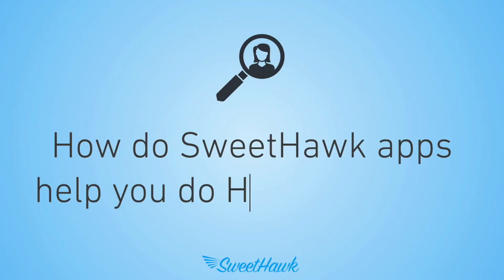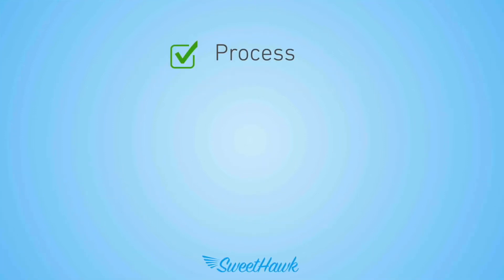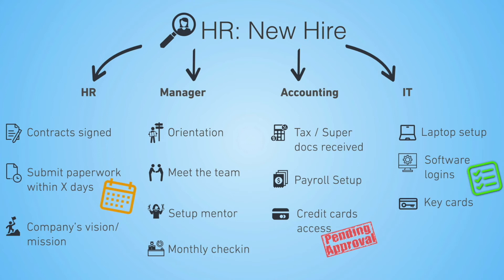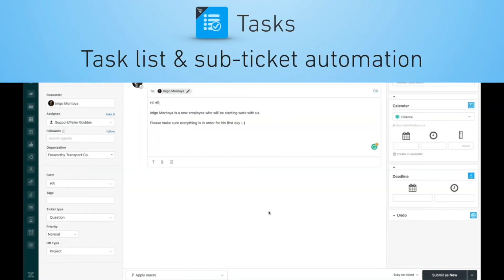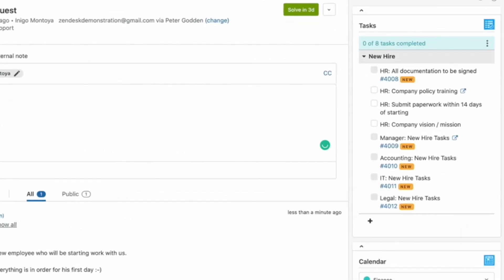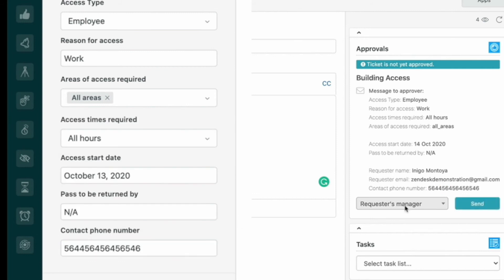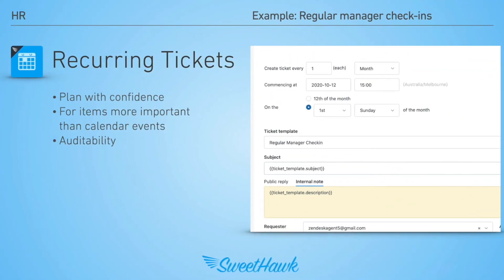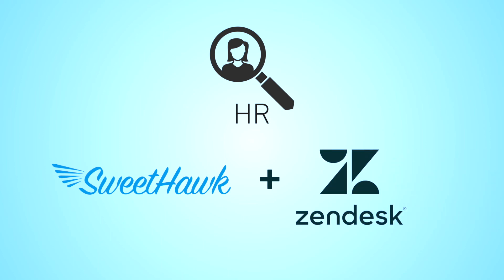Building HR processes in Zendesk (eg. New Hires)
A common use case that is made possible with the use of SweetHawk apps and Zendesk is around HR. For example, when you have a new hire there are lots of things that need to be done. There’s documentation to be signed, training to be completed, building access needs granting… the list goes on and on.

Many of these tasks need to be completed by different people in different departments, so trying to manage them all in parallel on one ticket is extremely difficult.

This is where SweetHawk’s apps can help.